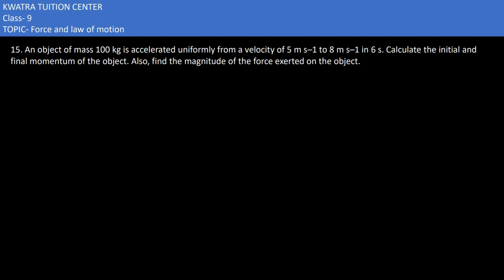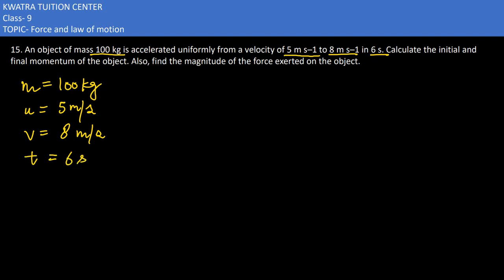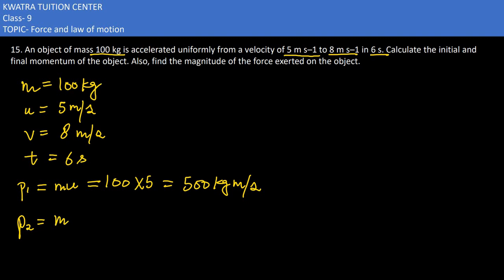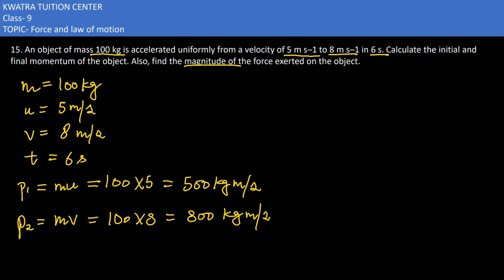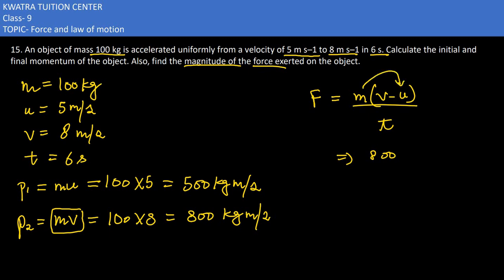15. An object of mass 100 kg is accelerated uniformly from a velocity of 5 m s–1 to 8 m s–1 in 6 s.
15. An object of mass 100 kg is accelerated uniformly from a velocity of 5 m s–1 to 8 m s–1 in 6 s. Calculate the initial and
final momentum of the object. Also, find the magnitude of the force exerted on the object.